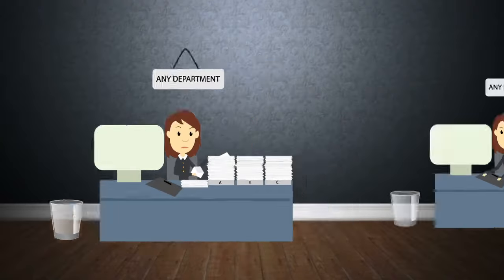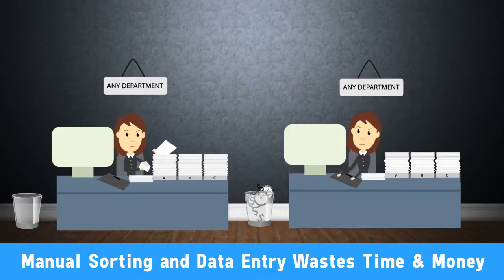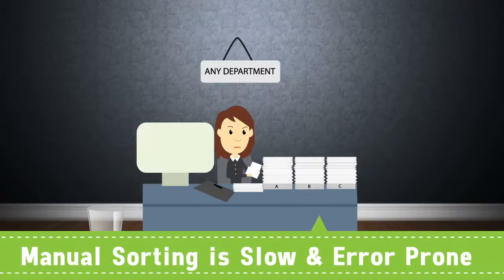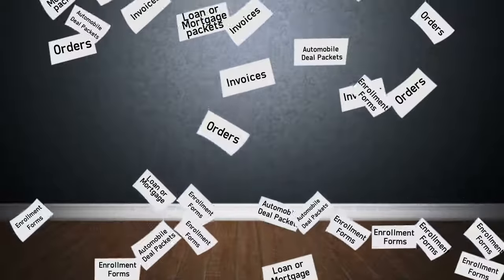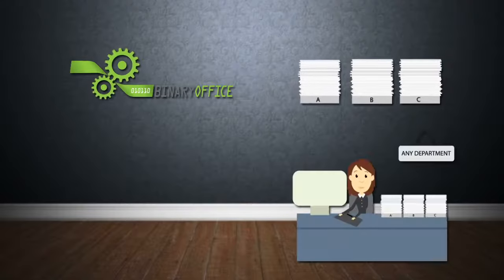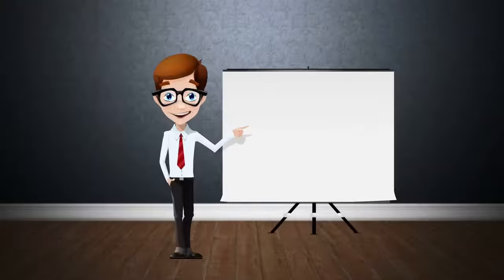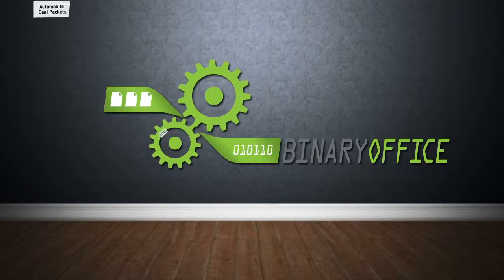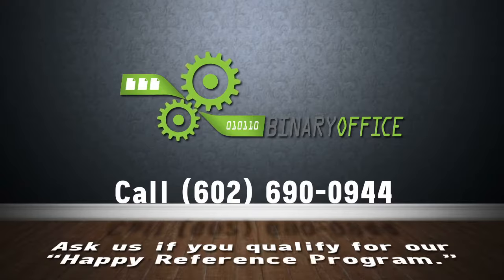Automated Data Capture - Advantages 2 Minute Explainer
Automated Data Capture
A short, 2 minute animated explanation of the benefits of automated identification and data capture software.  Scan documents and the software eliminates manual data entry and manual sorting.  Applies to any department but especially Accounts Payable, Auto dealership document scanning, and Mortgage document imaging.

Transcript:
Advantages of Automated Data Capture (OCR) Software:

Drowning in Paper?  Incoming paper documents burying staff….Can’t keep up?

Most companies manually sort incoming documents AND manually enter their data … That wastes HUGE amounts of time and money!
Fact:  Manually ENTERING THE DATA from inbound documents you receive is 90% wasted labor.
The U.S. Treasury Department estimated that it cost nearly $3 to process a paper tax return and only 35 cents to process an e-return.
Fact:  Manually SORTING inbound documents is slow and error prone.
New Automated Classification software automatically scans & sorts documents at 188 pages per minute with 97.8% accuracy!

Your paper documents probably include:
Invoices, Orders, Loan or Mortgage packets, Automobile Deal Packets, Enrollment Forms, HR Personnel Forms, Expense Reports, Time Sheets, Shipping documents, Contracts, Questionnaires, Applications, Tests, Ballots, EOBs, HCFAs & other medical forms), Tax Forms.

What if you could eliminate all that manual data entry and sorting of paper?

Well… now you can!  Now any size department or company can replace manual sorting and data entry with fast, automated software & scanners.

Request your own “Prove It Demonstration” -  We’ll use your documents and demonstrate the software so you can calculate your savings!

Get your demo today and SLASH labor costs by 90% in these areas:
Invoice scanning and approval
Order automation
Loan or Mortgage packets,
Auto Dealership Scanning such as Deal Jackets and Accounts Payable scanning
Scanning Mortgage Documents
Human Resources Scanning

And we LOVE happy customers.  Ask us if you qualify for our “Happy Reference Program.”
Iowa State University:  “While working at Iowa State University, I had a great opportunity to automate a legacy paper based system. … the implementation by Binary Office is what made the transformation possible. …. helped us alleviate many unnecessary steps while all along, moving forward with the automation process.